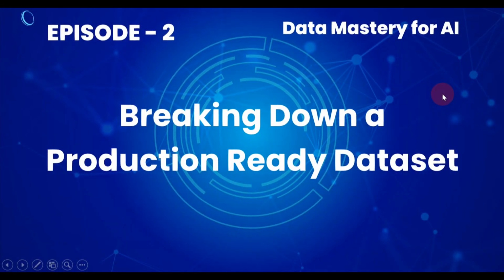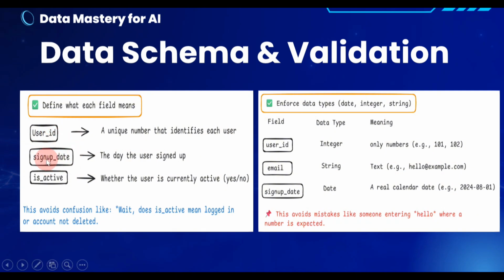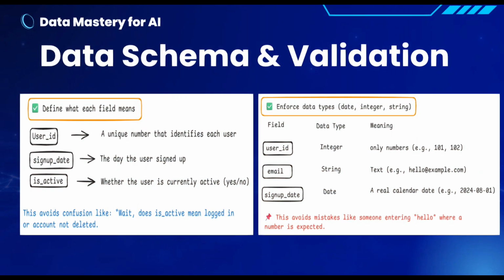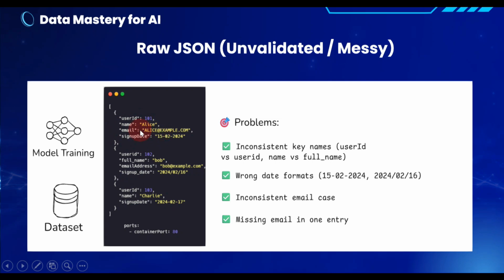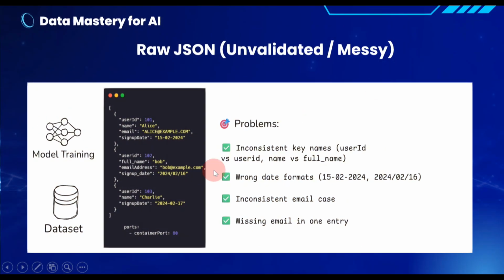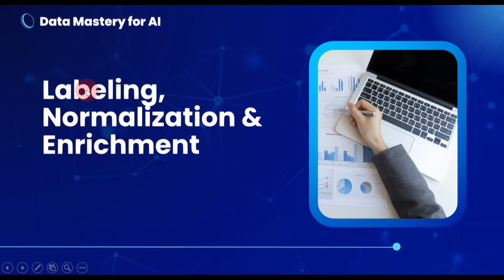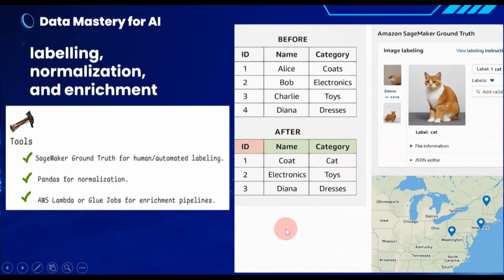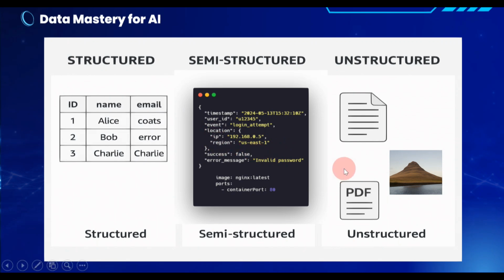EP 02 - Why Your Data Is Messy - And How to Fix It.